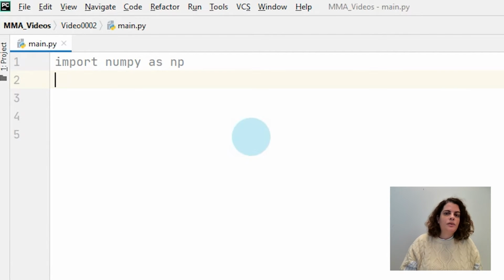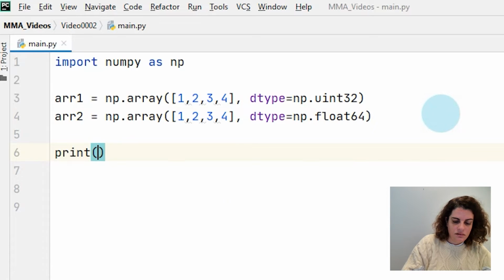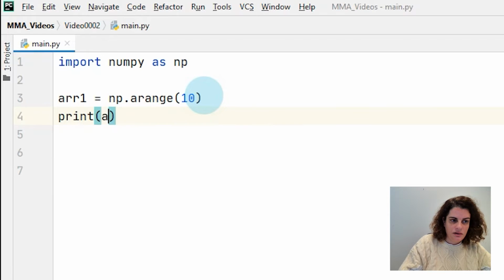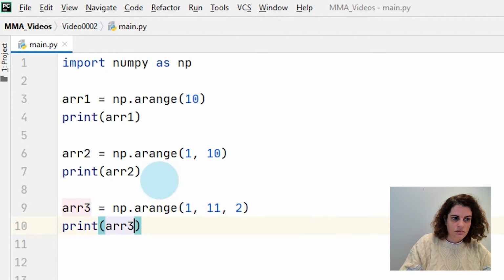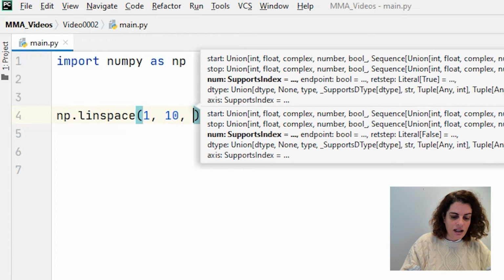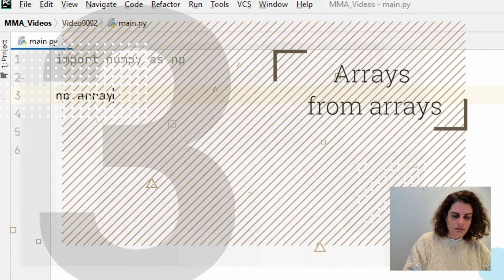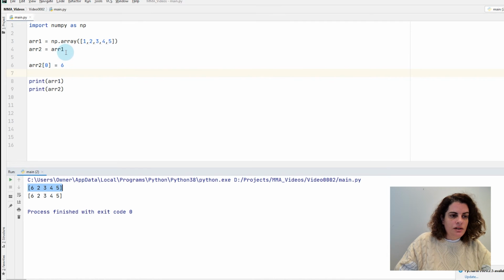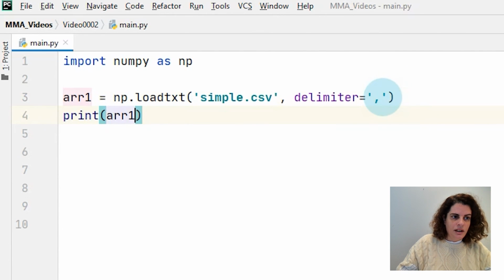Coding with Marcia - Talking about Array Creation in Python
In this "Coding with Marcia", I discuss four different ways to create an array (numpy) in Python. Specifically, we talk about array creation from lists and tuples, numpy creation functions, creating arrays from arrays, and creating arrays from text files.  I give examples in python Code for each creation strategy. The video also covers importing and installing libraries as well as how to get help.